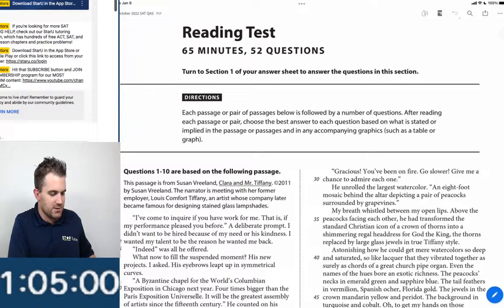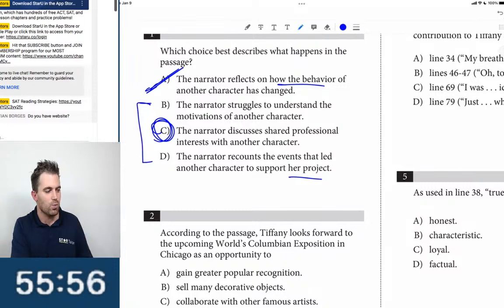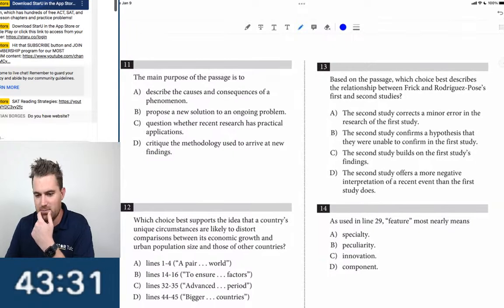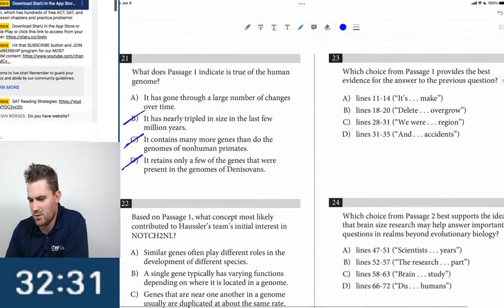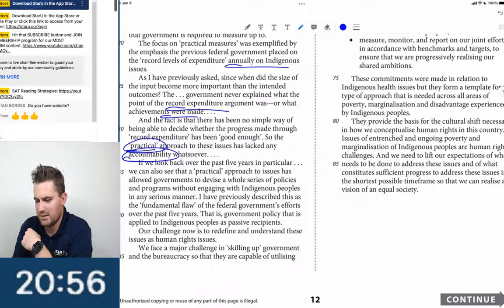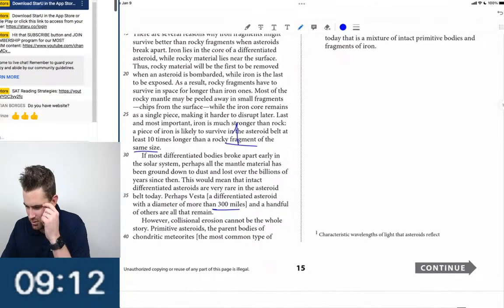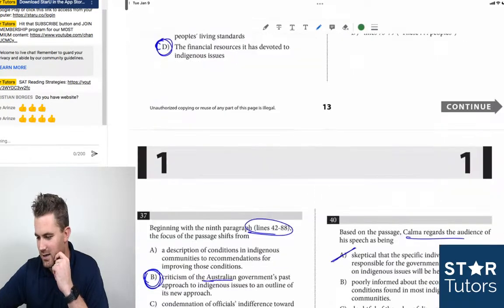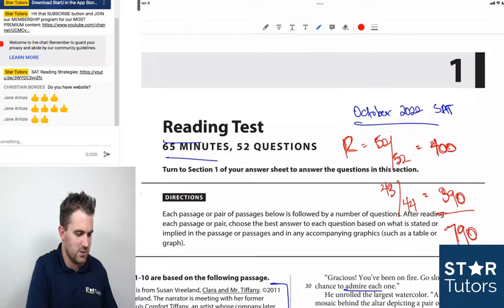SAT READING: OCTOBER 2022 SAT in real-time (from SAT Reading TUTOR + PERFECT SCORER)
The SILVER membership is $2.99/month and gives students access to premium content and features like this exclusive live chat and AMA.